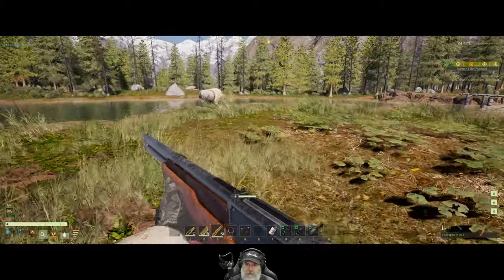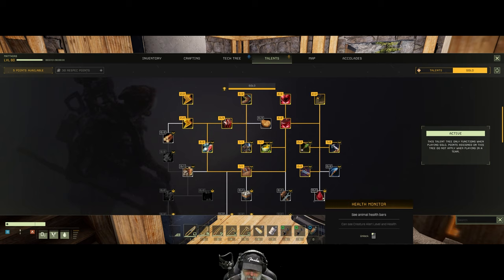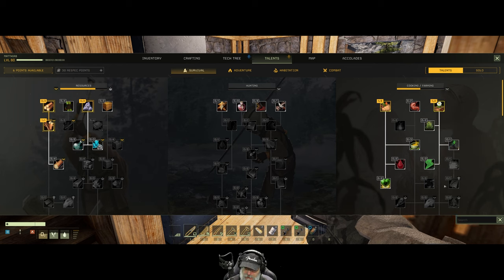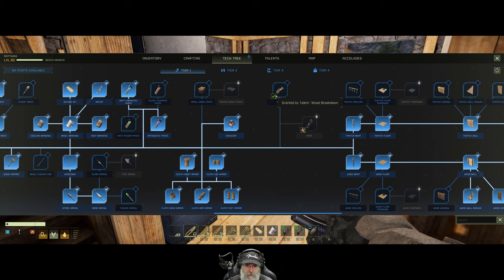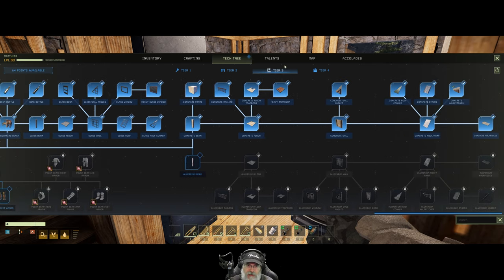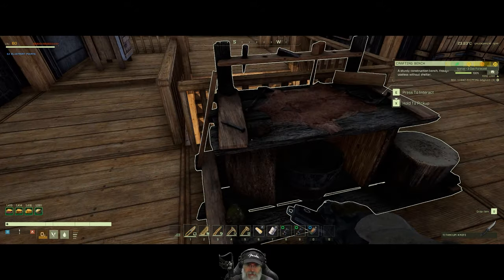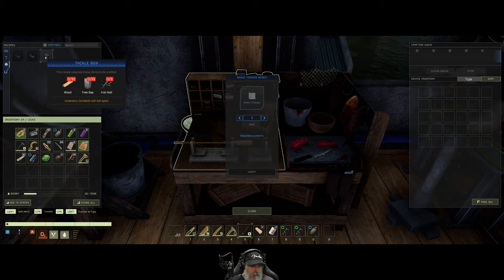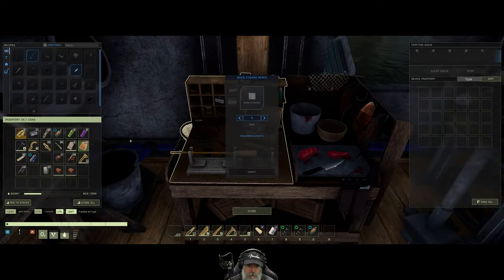Icarus Styx Open World Hard Difficulty Gameplay | Episode 52